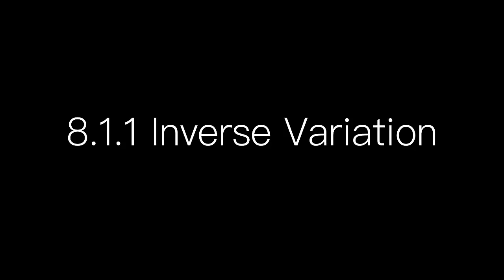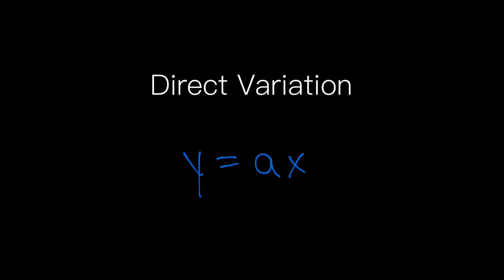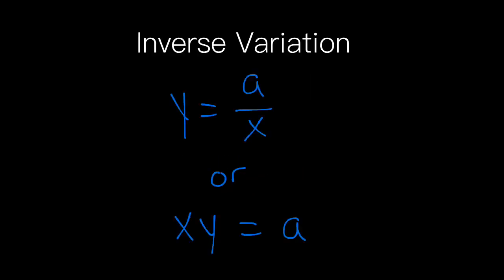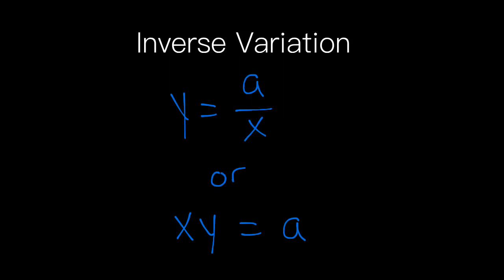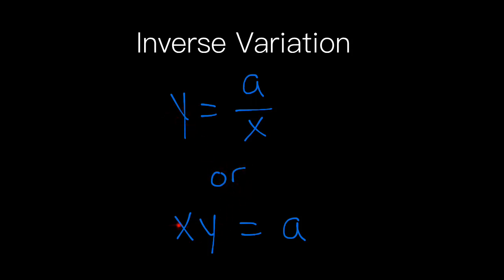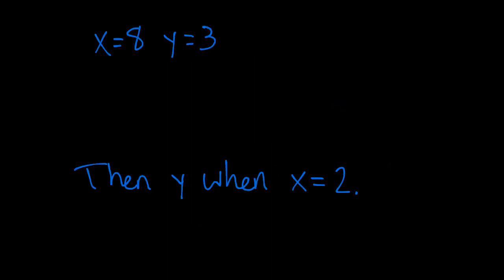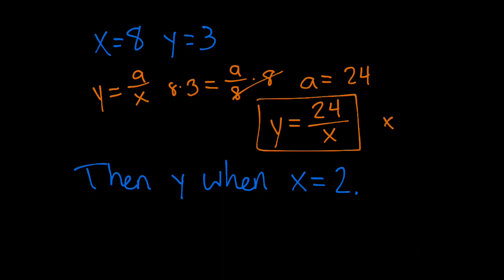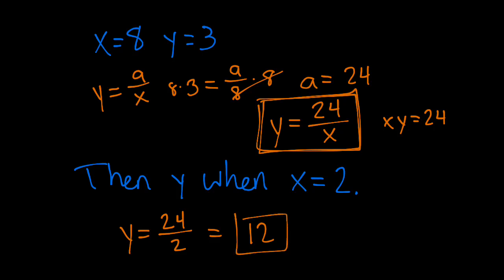8.1.1 Inverse Variation